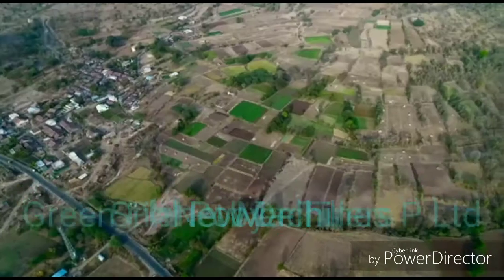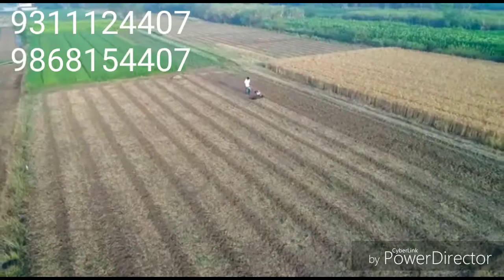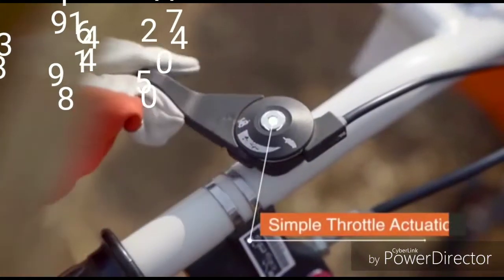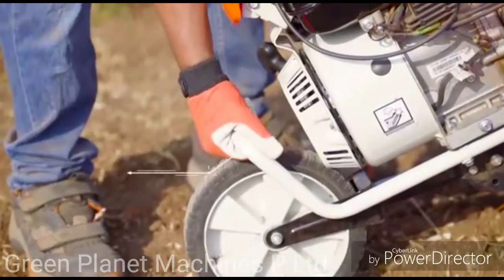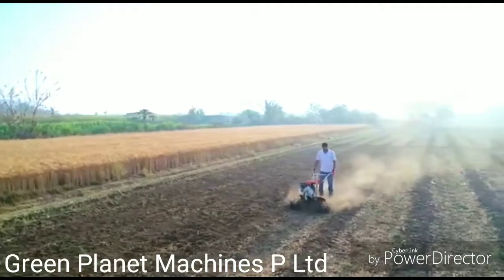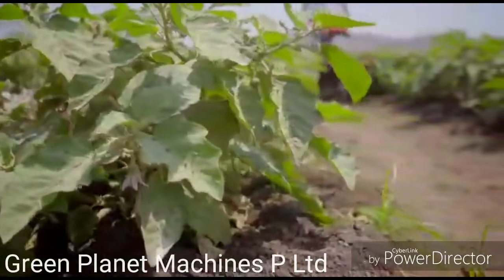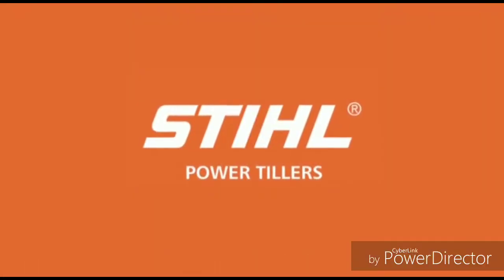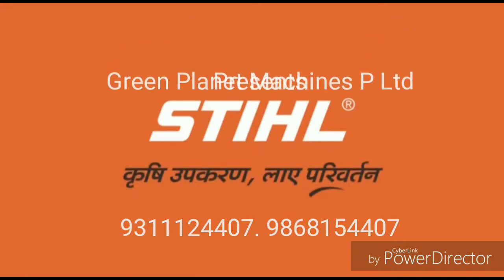Stihl Tiller MH 610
Power Tiller by STIHL MH 610 and MH 710- heavy duty German machine at good price. German technology . Available in 6 and 7 Hp power. Engine by Briggs & Stratton.